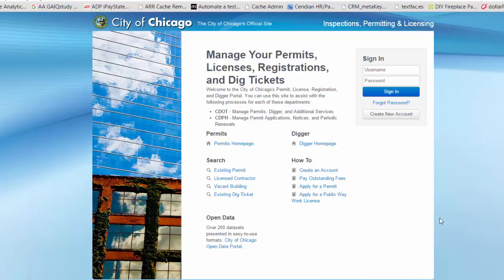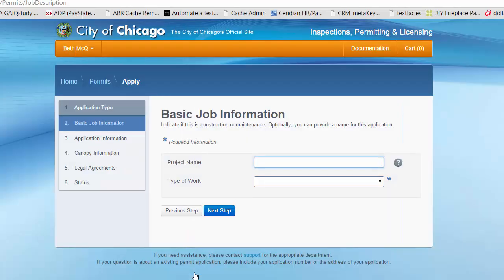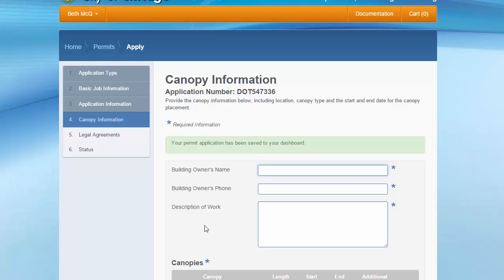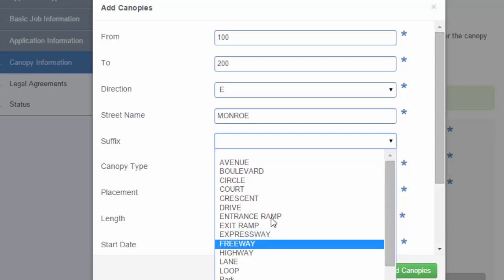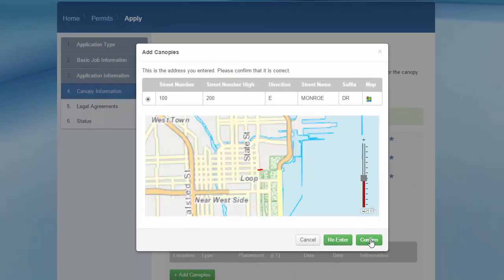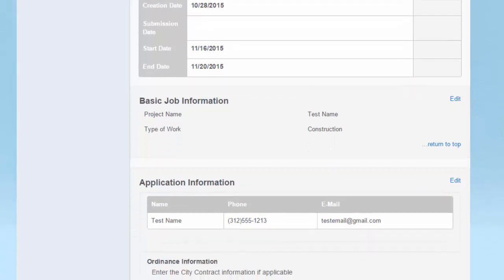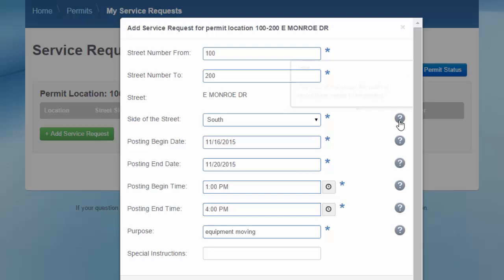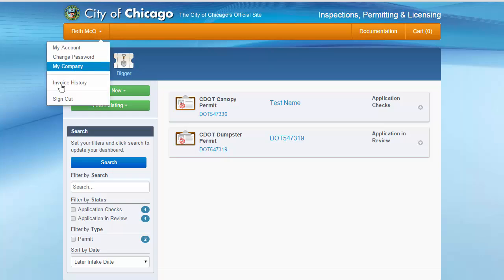Online Permit Portal: Canopy Permit Application - Construction Canopy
Video training for CDOT Online Permit Portal - Construction Canopy Pemit Application